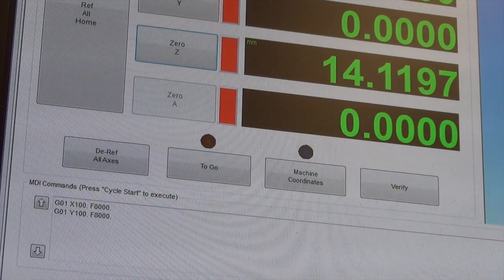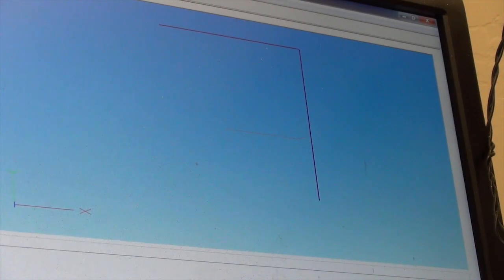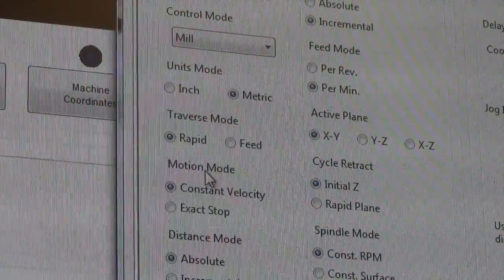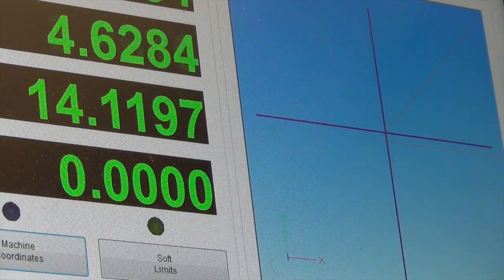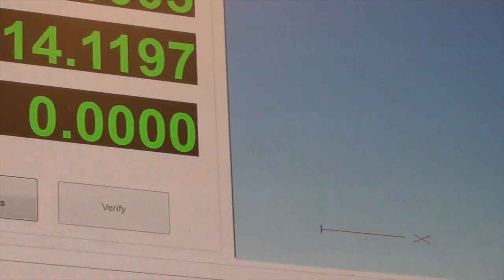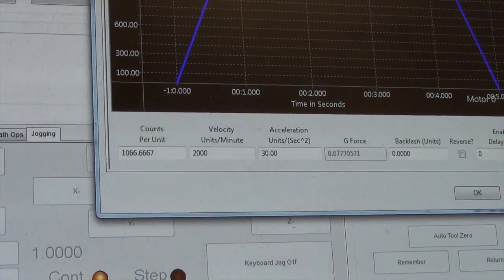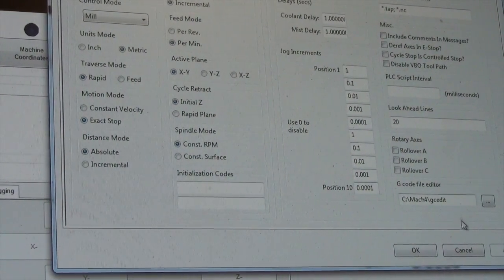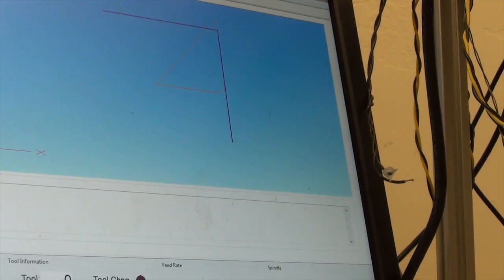Mach4 motion mode bug?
Trying to understand motion modes "constant velocity" and "exect stop", seems there is a bug here.